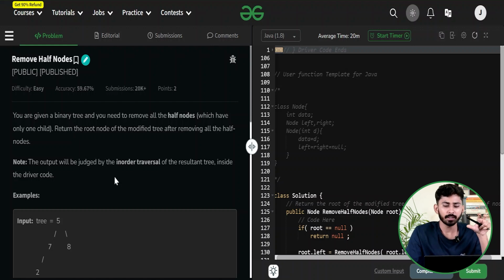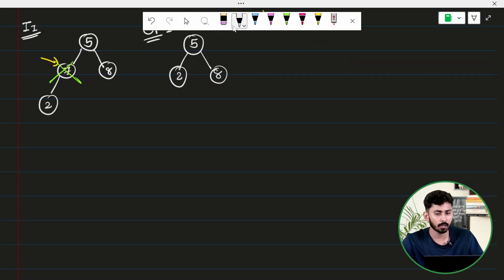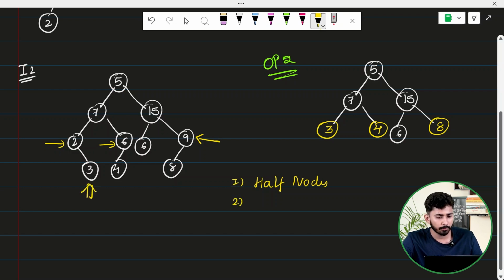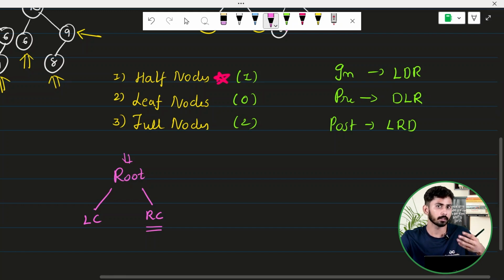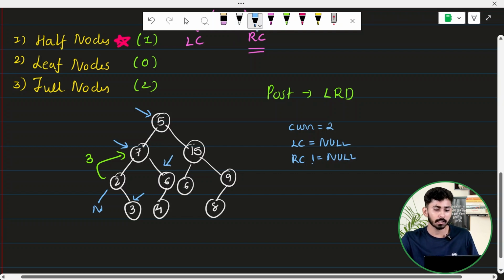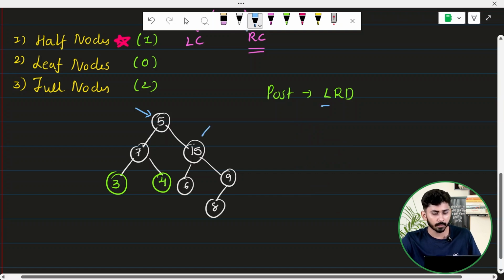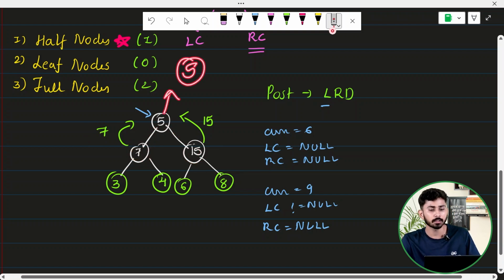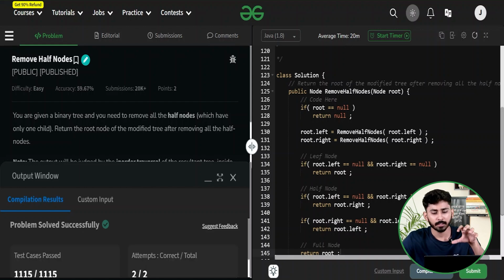POTD- 20/07/2024 | Remove Half Nodes | Problem of the Day | GeeksforGeeks Practice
So come along and solve the GFG POTD of 20thJuly 2024 with us!